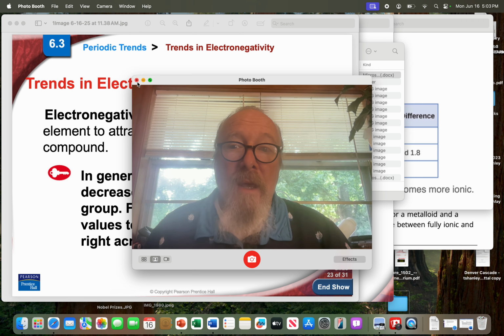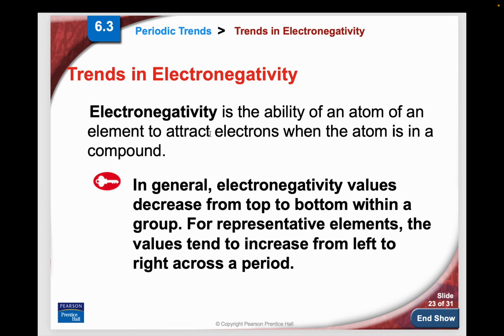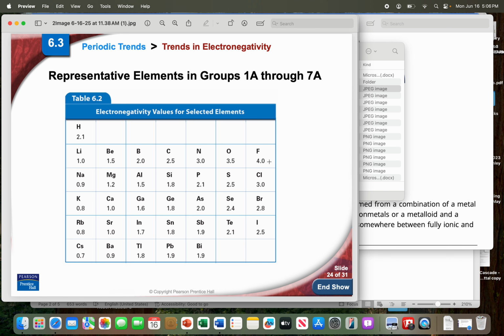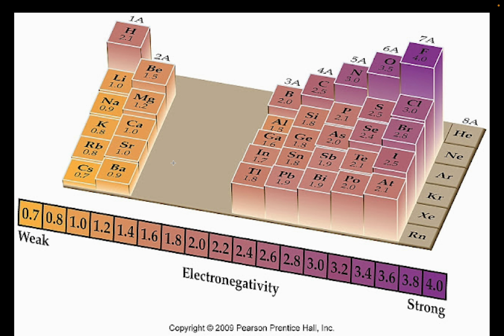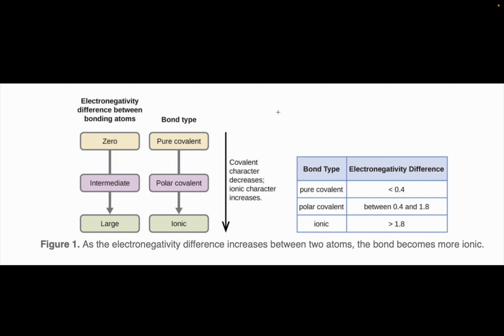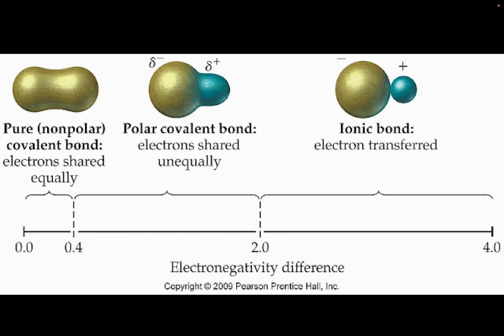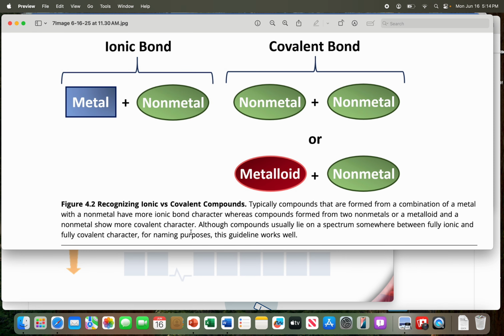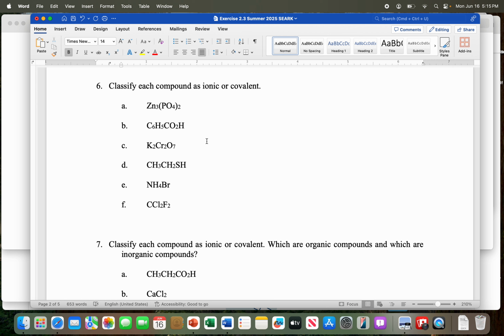Covalent versus Ionic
A quick screencast to answer the question, "How do you tell a covalent compound from an ionic compound?"

Of course an ionic compound has one or more ionic bonds, and a covalent compound is made up of only covalent bonds.  That brings us to the topic of this short video and how you tell an ionic bond from a covalent bond (from a polar covalent bond) using the periodic trend of electronegativity.